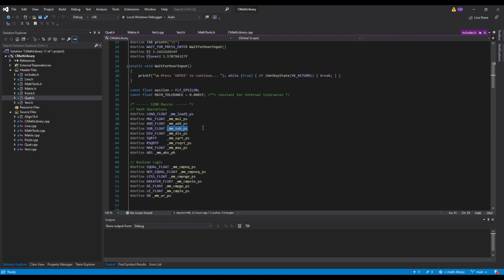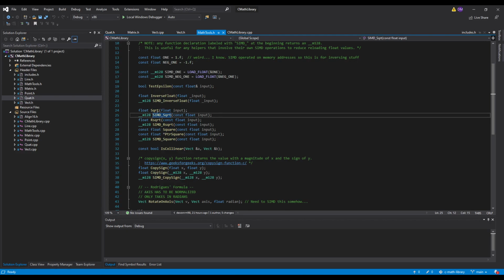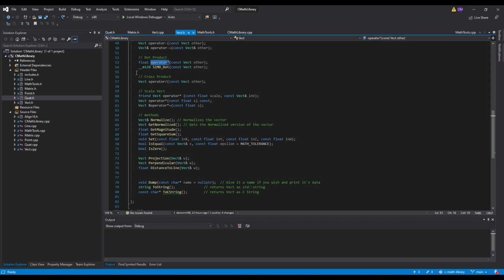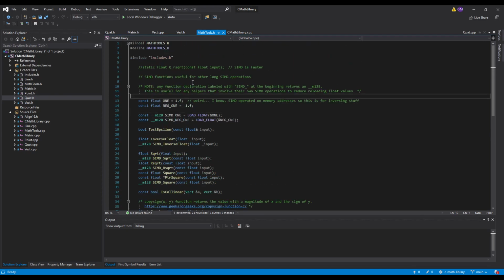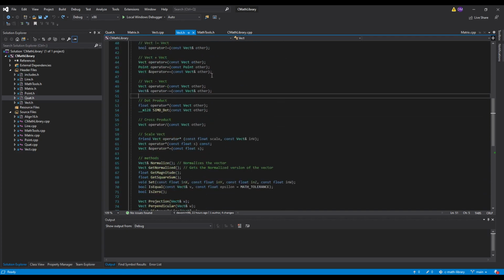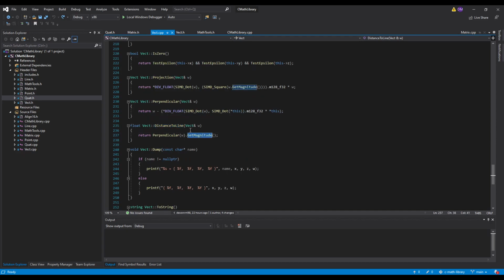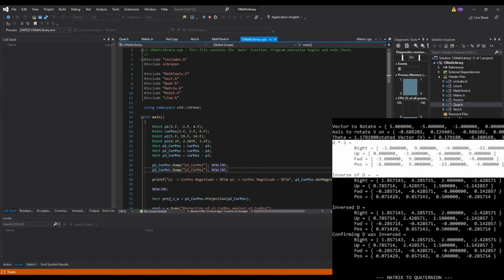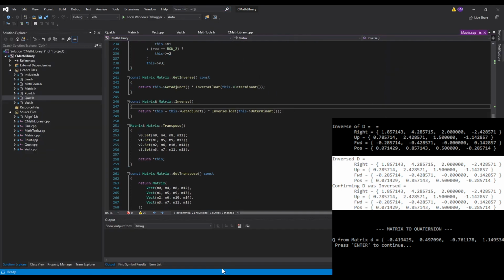SIMD Math Library | DEV LOG - Pt. 1 | (9/18/2023)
Working on a SIMD Math Library and just sharing the development process.